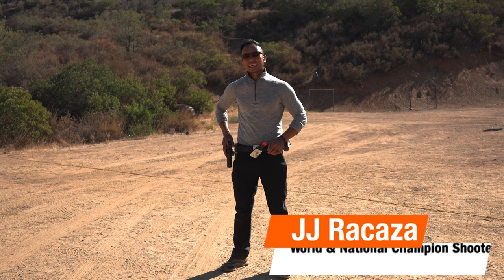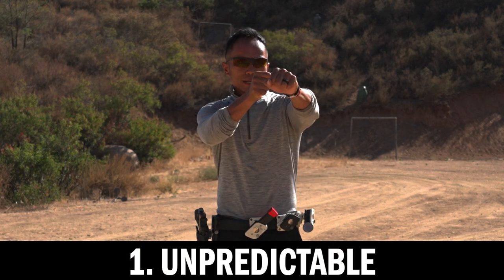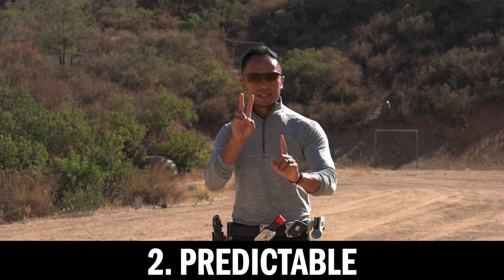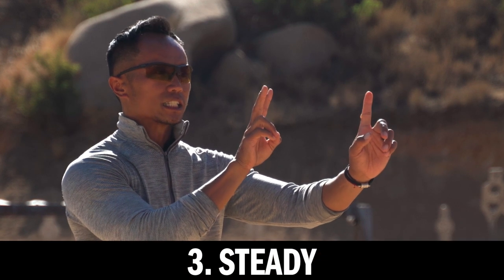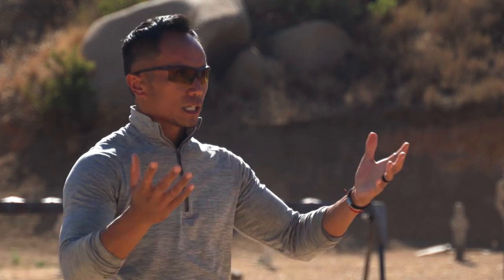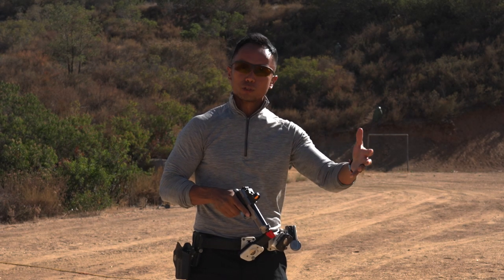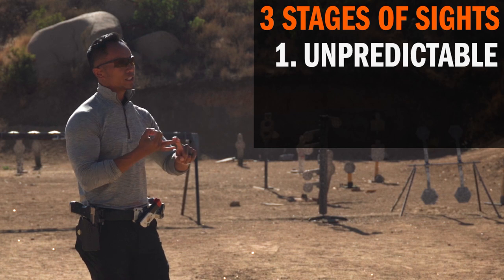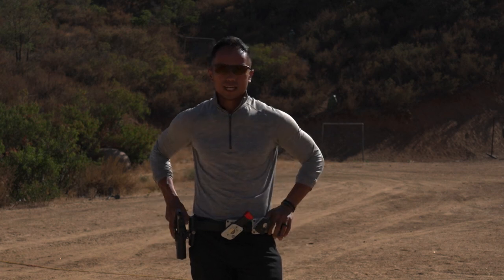3 Stages of Sights with World and National Champion Shooter JJ Racaza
World and National Champion JJ Racaza talks about the three stages of sights: unpredictable, predictable, and steady.

Special thanks to JJ for creating this video with us! Make sure to give him a follow. He's most active on IG: @jjracaza